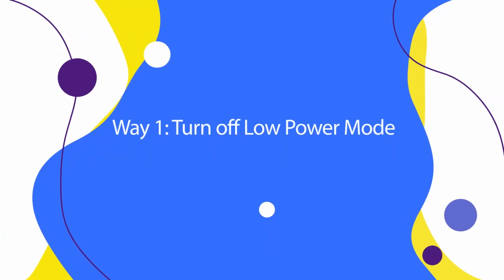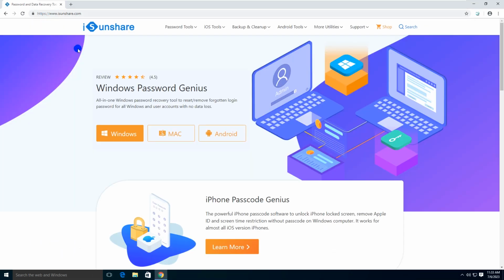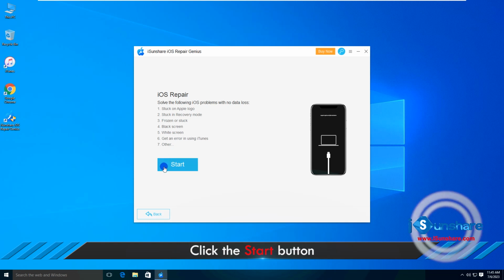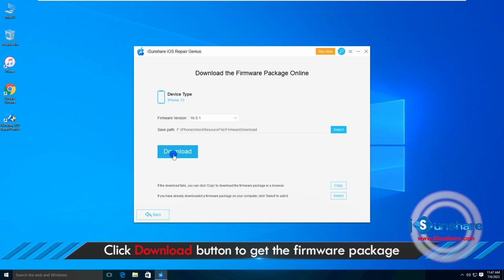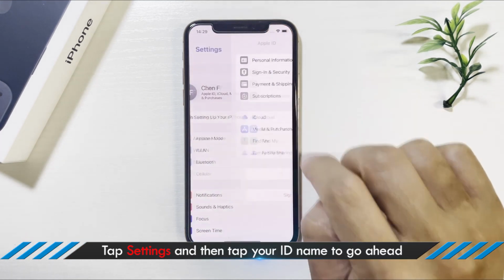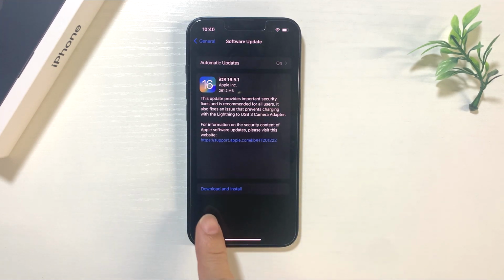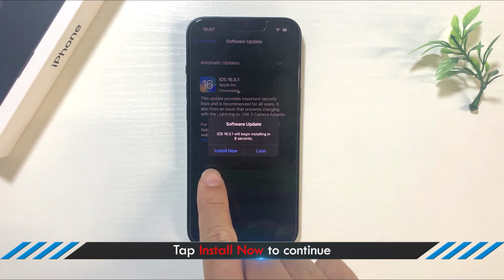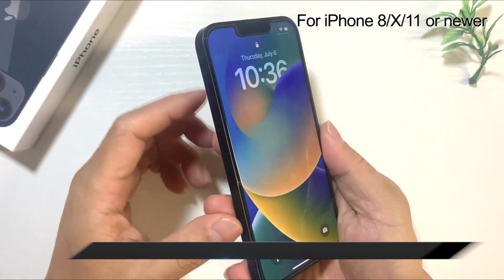iCloud Backup Failure! Ways to Get Rid of Uploading to iCloud Paused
It seems that many users have been getting the "Upload to iCloud paused" message on their devices, especially the iPhone 13 and iPhone 14. How to get rid of it? In this video, we will discuss the cause and fix for "Uploading to iCloud Paused".

Timestamps:
00:00  How to Get Rid of Uploading to iCloud Paused
00:14  Way 1: Turn off Low Power Mode
01:34  Way 2: Check the iCloud storage space
01:50  Way 3: Quickly Fix Unknown iOS System Errors
03:40  Way 4: Sign out of your iCloud and re-sign in
04:24  Way 5: Update the iOS System
05:31  Way 6: Hard Reset Your iPhone/iPad

Cover Topics：
Uploading to iCloud paused
Plug-in your device and connect to WiFi
how to fix imessage stuck on downloading messages from icloud
upload photos to icloud
how to stop auto upload to icloud
uploading to icloud taking a long time
iphone photos not uploading to icloud
why are my photos not uploading to icloud